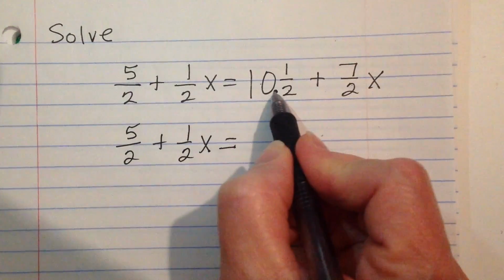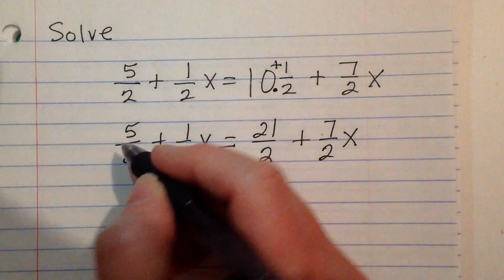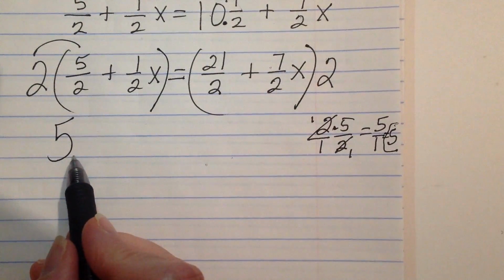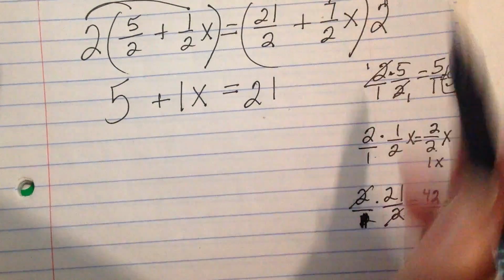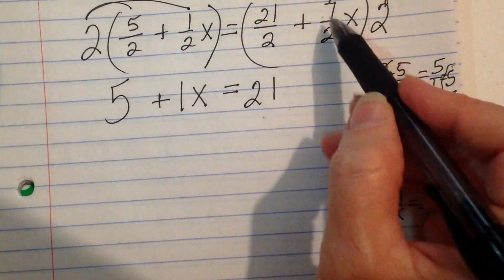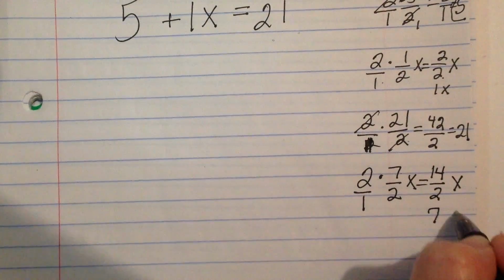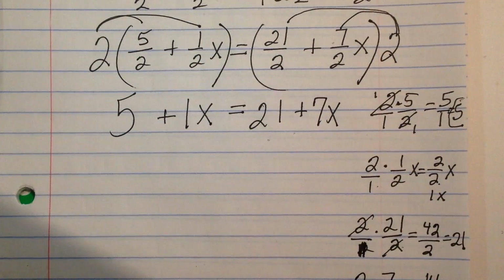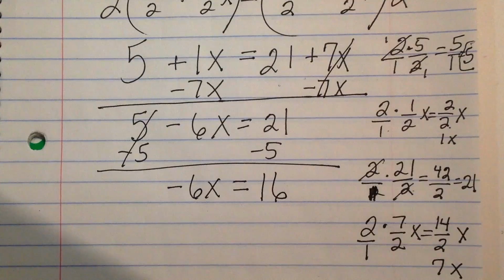Extra Practice 3